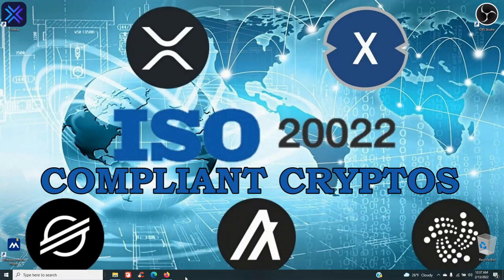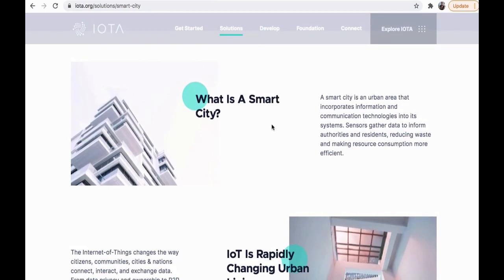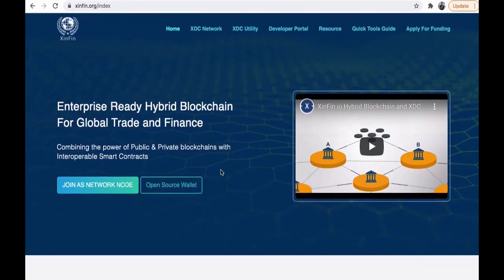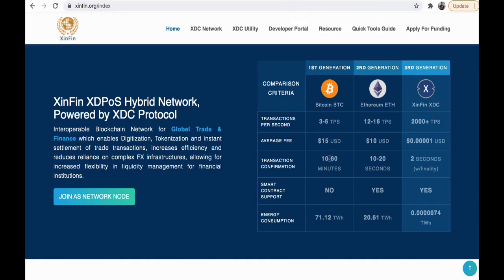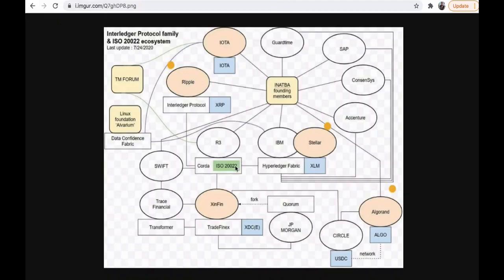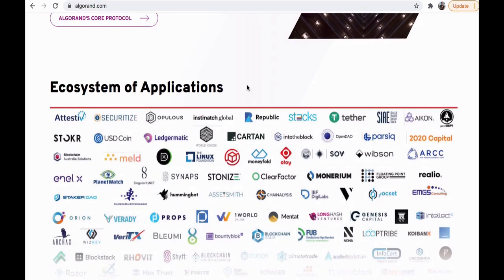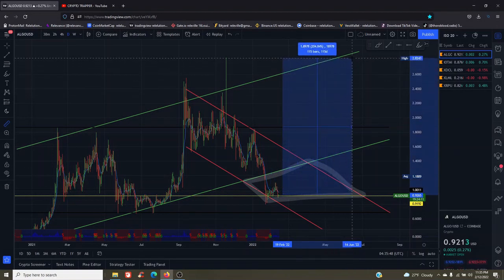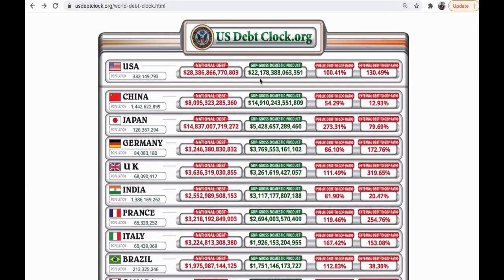ISO 20022 : Compliant Cryptos Breakdown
A condensed version of the "ISO 20022:The New Financial System" video I posted earlier. Isolated to just the compliant crypto coins and how they relate to the blueprint system.